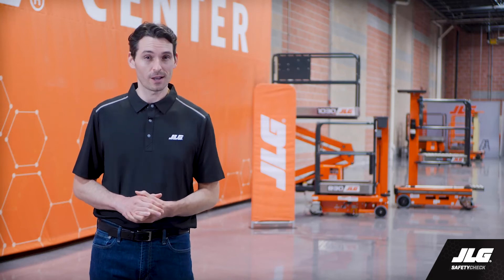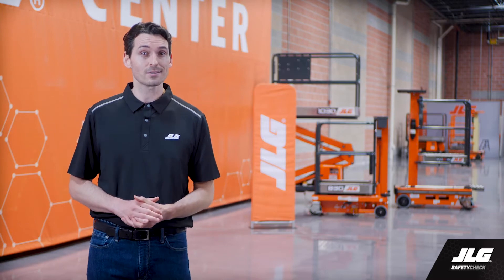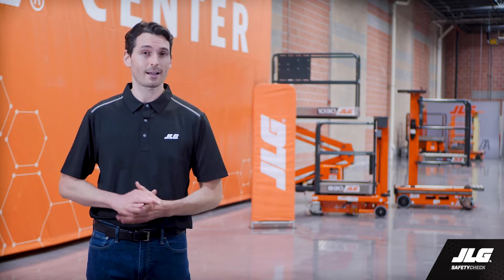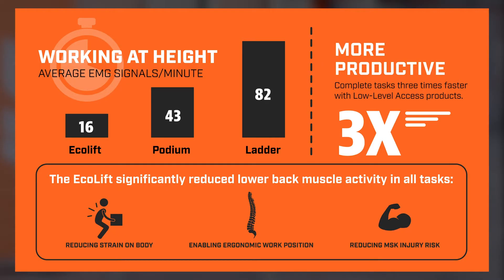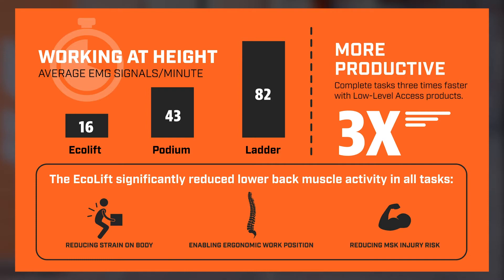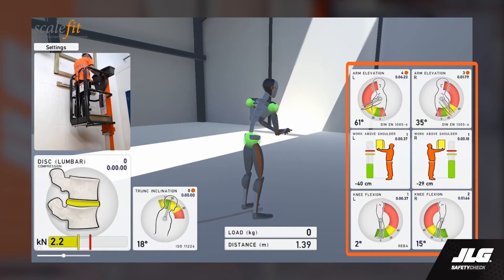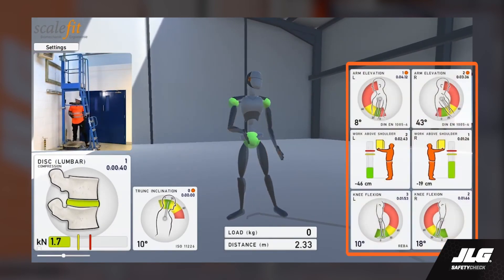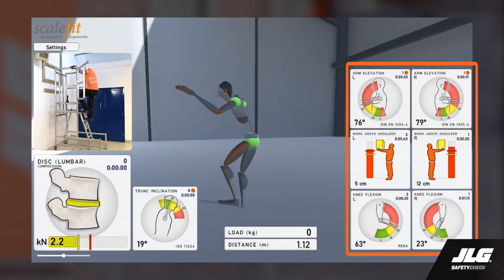Protect Against Fatigue & Muscle Strain With Low-Level Access Lifts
Ergonomics is the study of how people in the workplace can adapt tasks to reduce discomfort and the chance of injury. In this JLG® Safety Check video, hear how one study showed that low-level access lifts offer quantifiable ergonomic benefits compared to ladders.